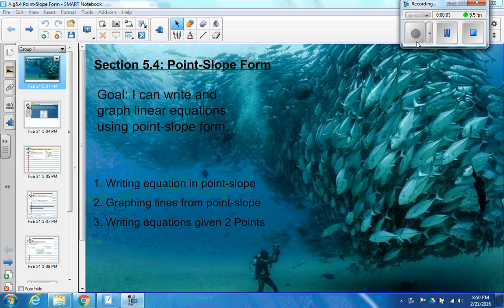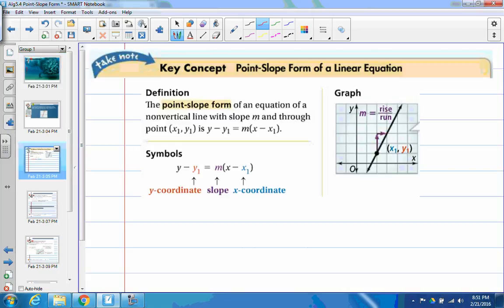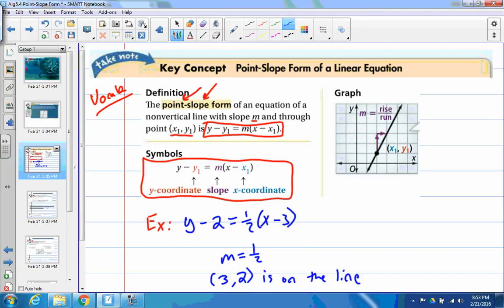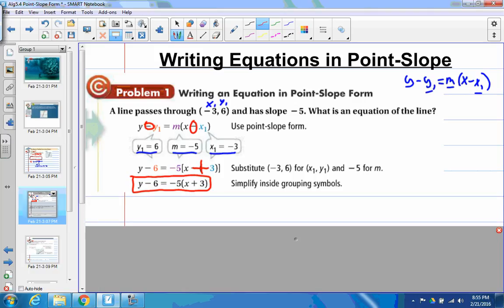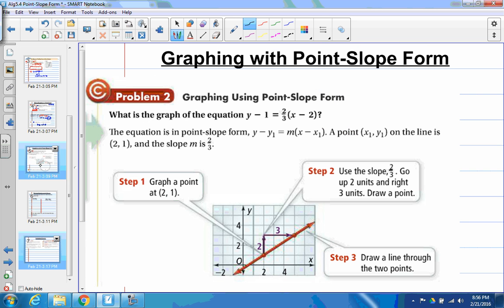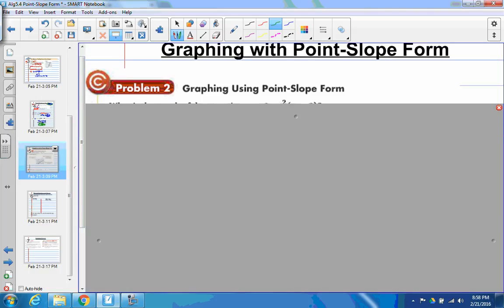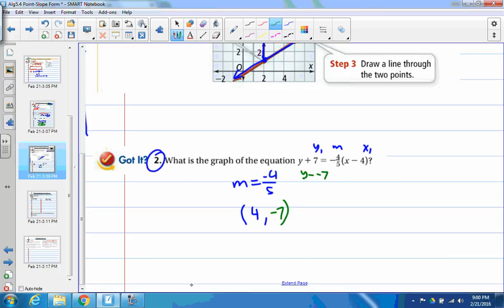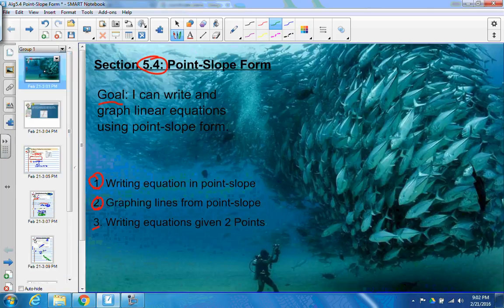Algvideo5.4A: Point-Slope Form